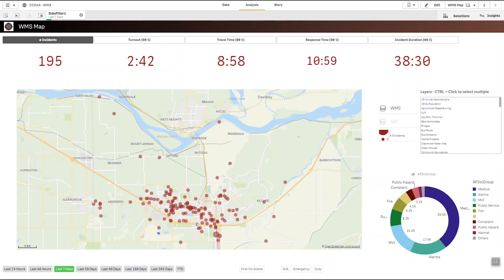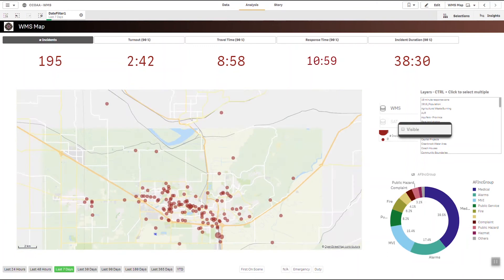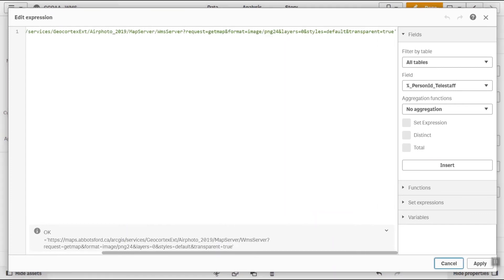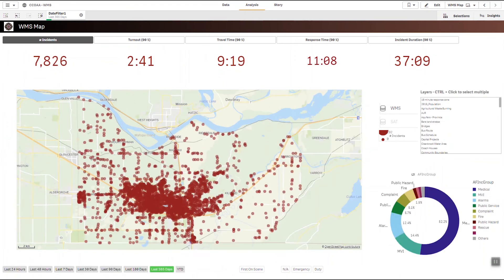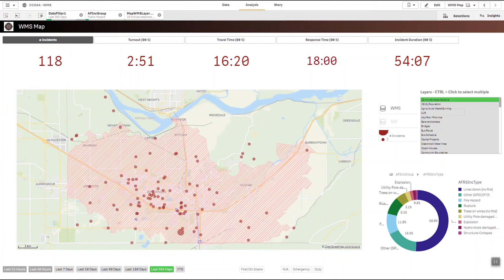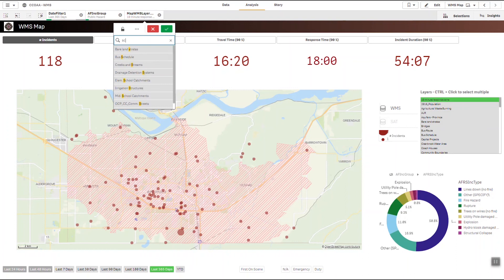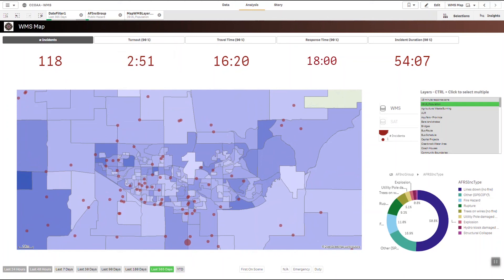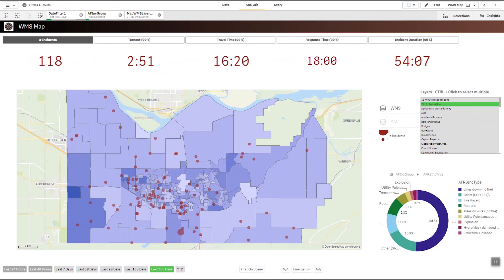Adding multiple WMS Layers to Qlik Sense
A brief demonstration of the adding WMS layer(s) to Qlik Sense dashboard.

Special thanks to City of Abbotsford.